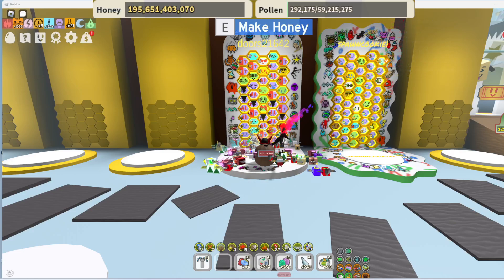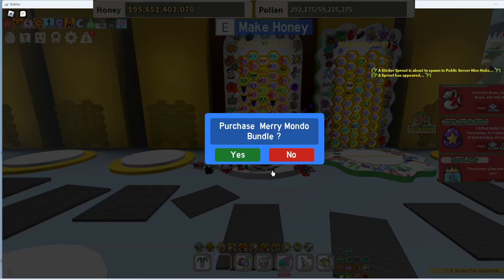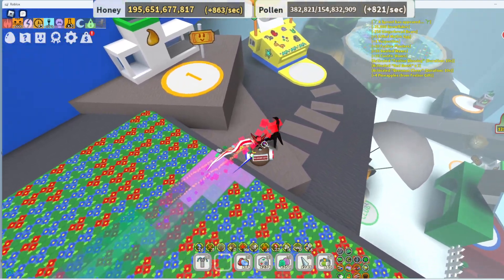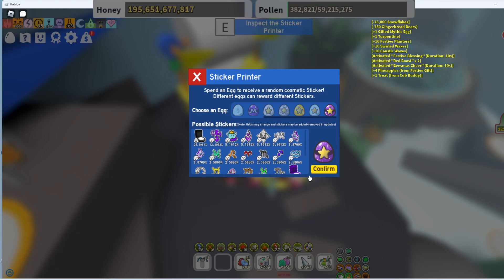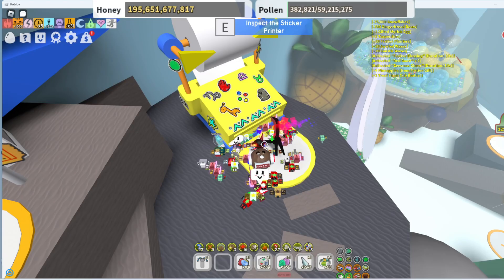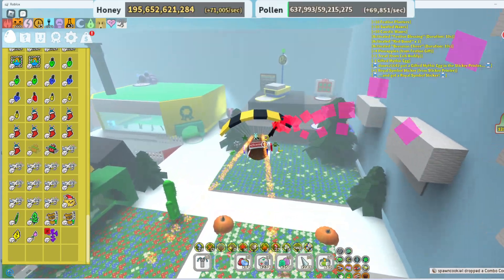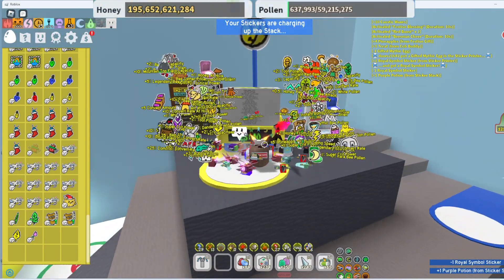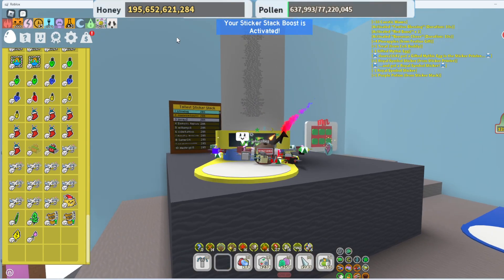got the merry mondo bundle - i donate my gifted mythic to sticker printer see what i got!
thanks for watch
bye me a coffee